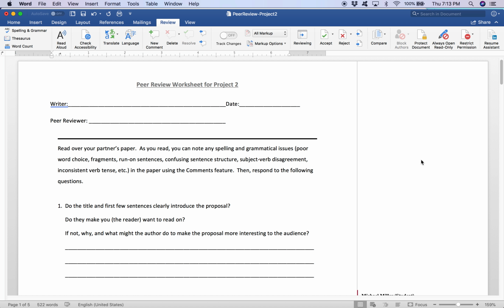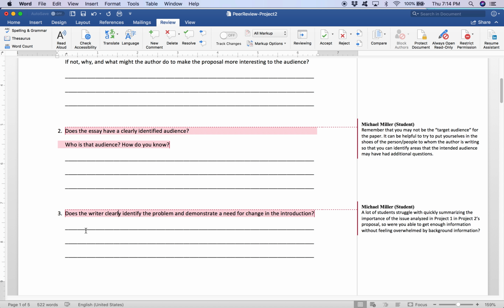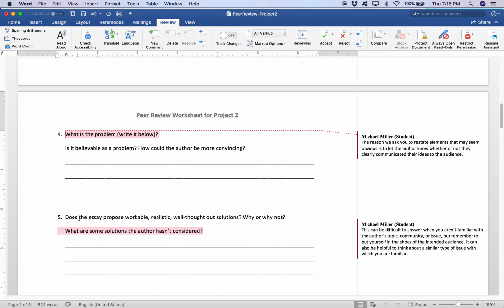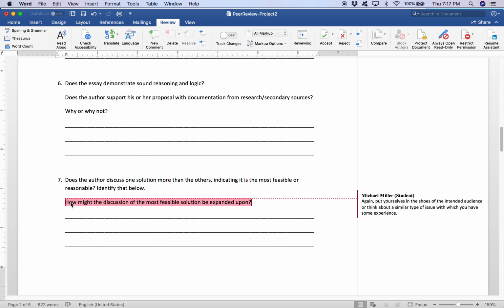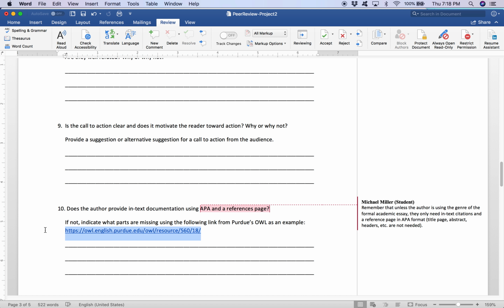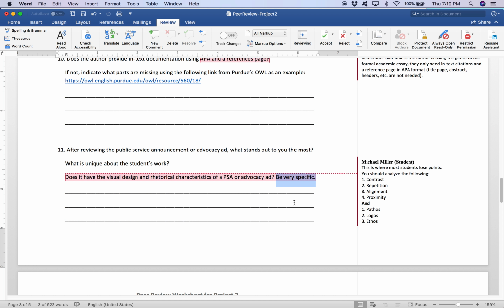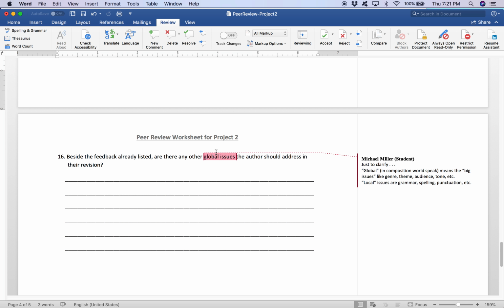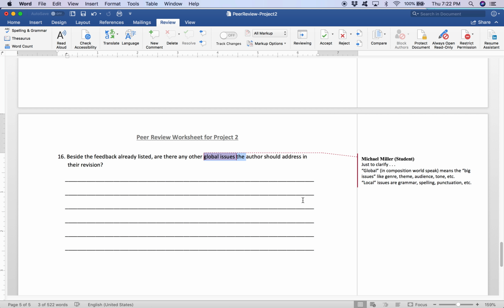P2 Peer Review Worksheet Guide